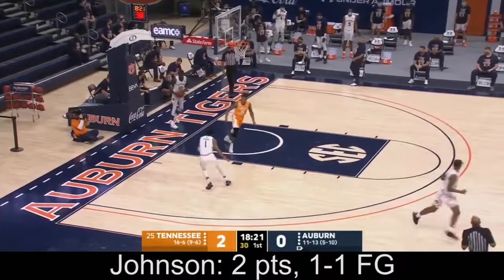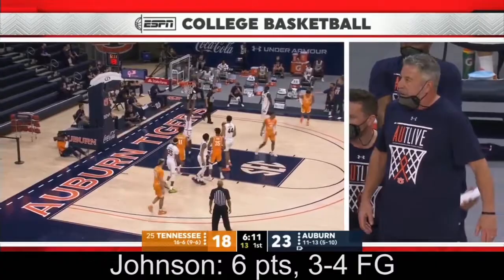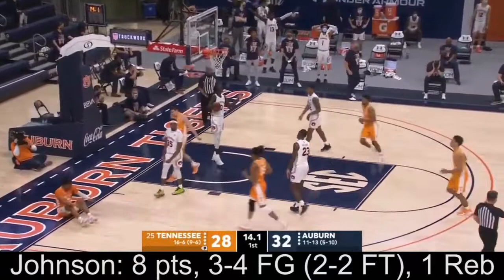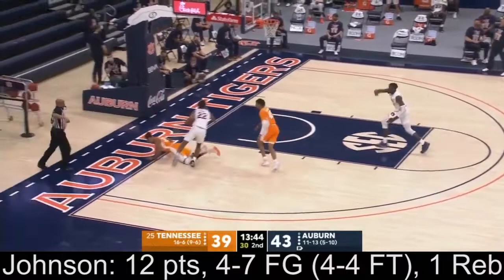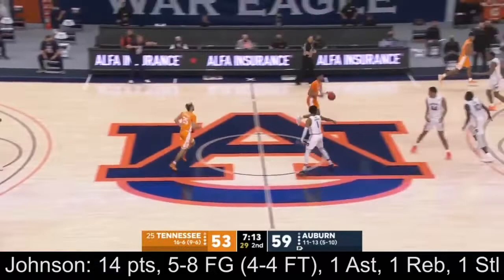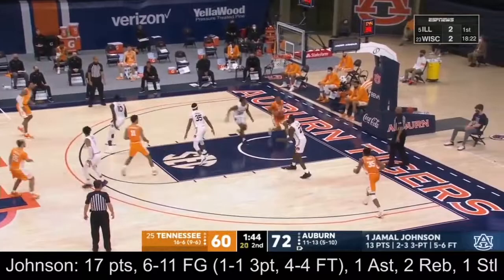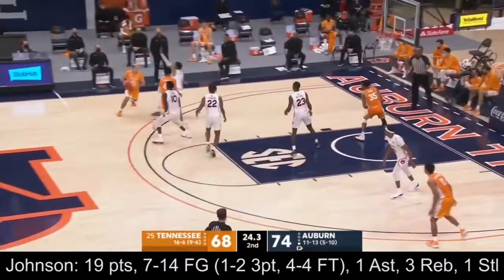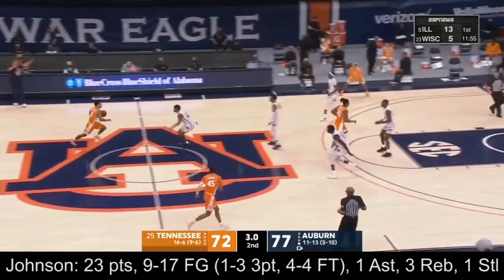Keon Johnson vs Auburn 2.27.21 | 23 pts (9-17 FG, 1-3 3pt, 4-4 FT), 3 Reb, 1 Ast, 1 Stl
Every shot, assist, rebound, & steal from Tennessee guard Keon Johnson's 2-27-21 game against Auburn. Get the FULL picture, not just the highlights.